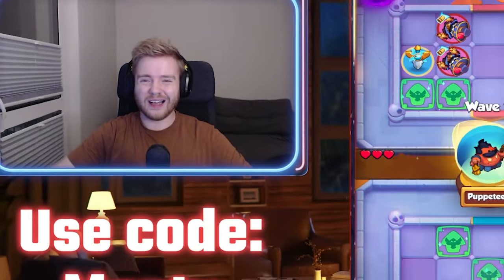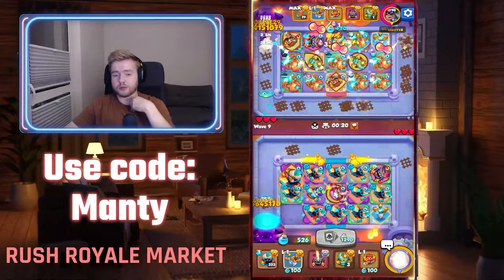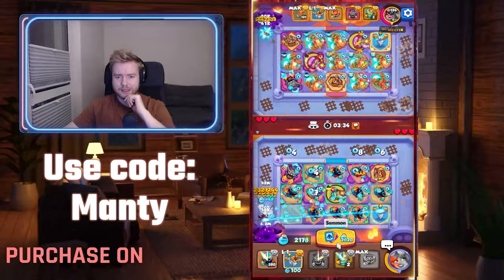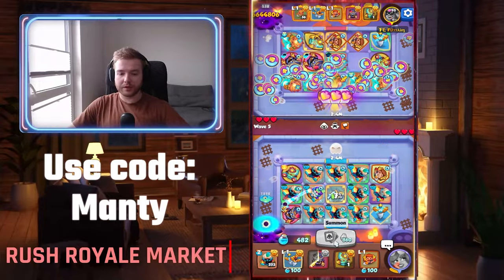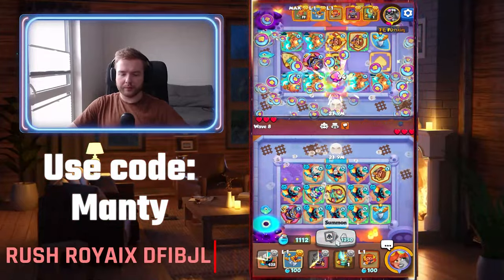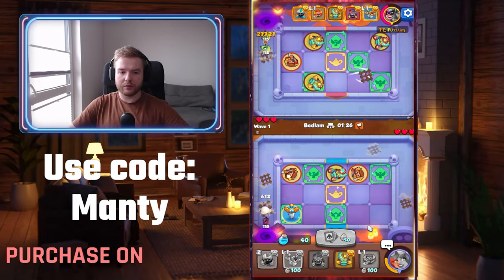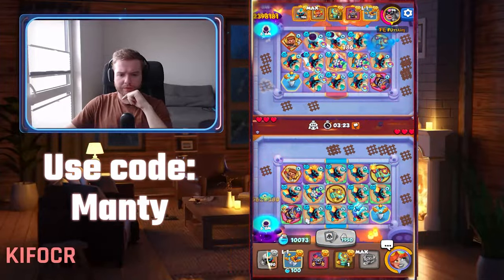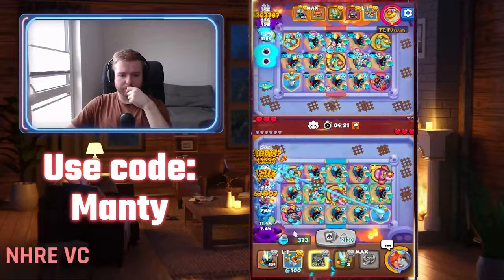*7m20s* Gadget Genie Sultan is CRUSHING in Rush Royale!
👉 In this video, I tested buffed Gadget and it was amazing!